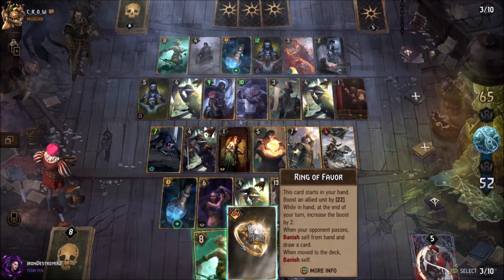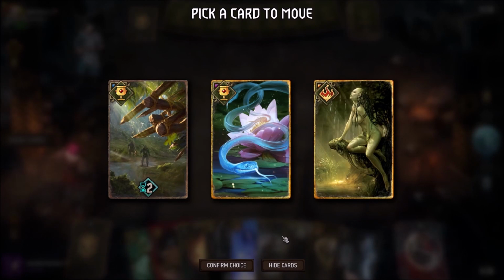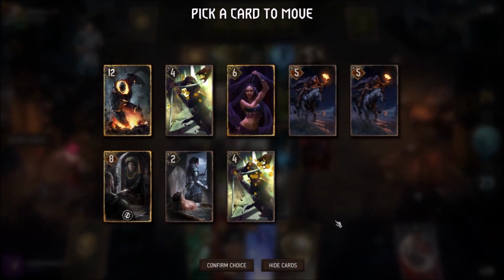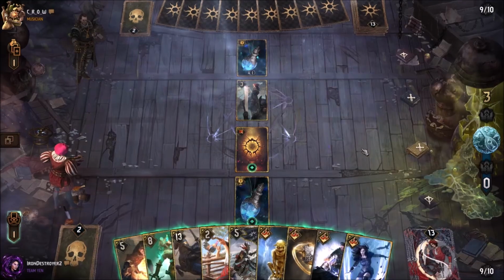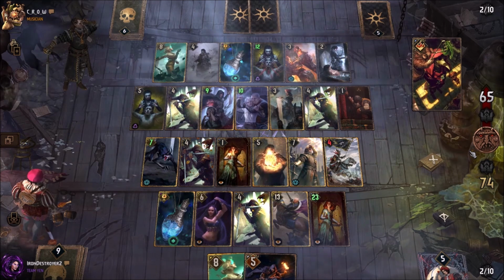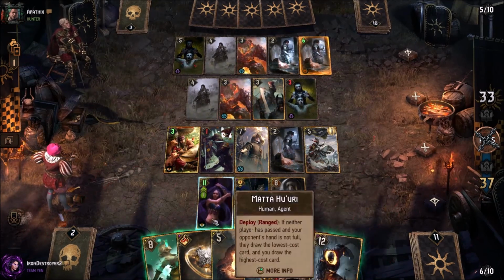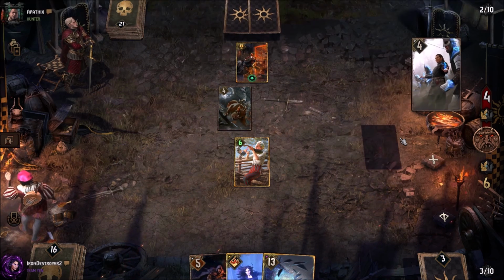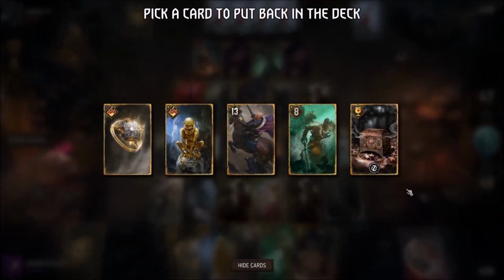Why Is Mill Actually GOOD Now? (Gwent Nilfgaard Tactical Decision Deck)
This seemed like a deck where I could play the most new cards at once and everyone was playing mill so I figured I'd try it out. Hopefully the Ciri: Nova and Golden Nekkar balance out the toxicity of mill. Little bit shorter video this time since mill isn't very exciting to play. Sorry about the abrupt ending, there was originally another game against Assimilate Double Cross but that file got messed up so I had to cut that part from the video.

0:00 Intro and Deck
4:52 Game 1: Guerilla Tactics Traps
15:15 Game 2: Assimilate Double Cross
24:53 Game 3: Assimilate Double Cross
34:53 Game 4: Imperial Formation Mill